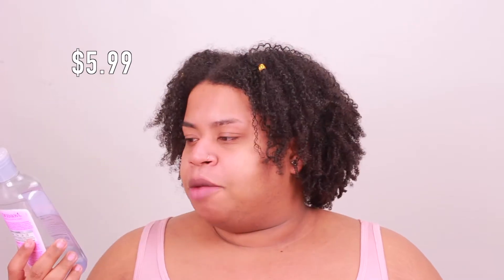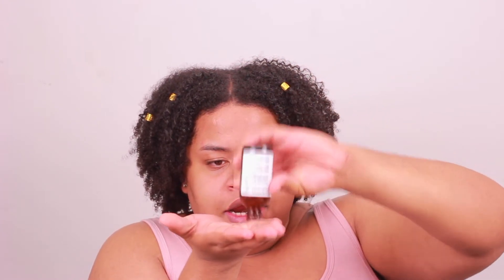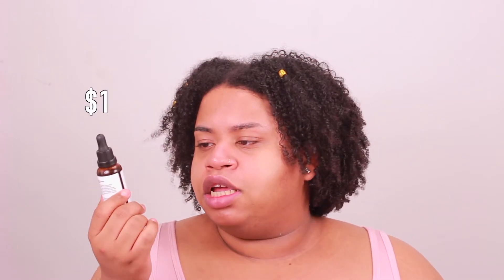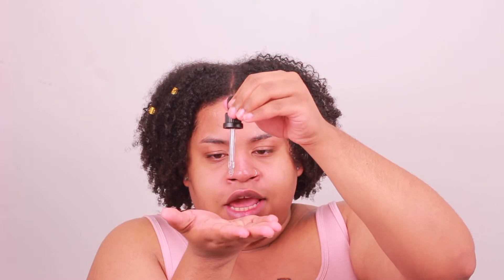PERFECT SKIN USING DRUGSTORE SKINCARE *HIGHLY REQUESTED* | JaycIngram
CLICK THAT LINK AND HIT THAT BIG RED BUTTON *ﾟ

PRODUCTS MENTIONED✦

FREQUENTLY ASKED QUESTION♚
*ﾟSex/Gender: Male
*ﾟCamera: Canon T5I
*ﾟEditor: FINAL CUT PRO X